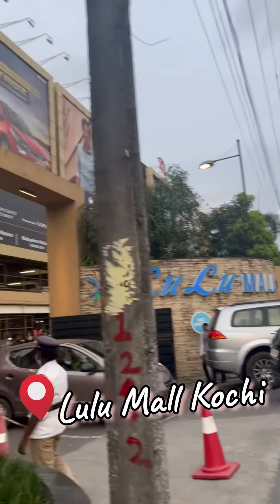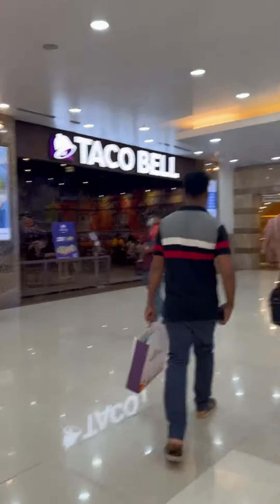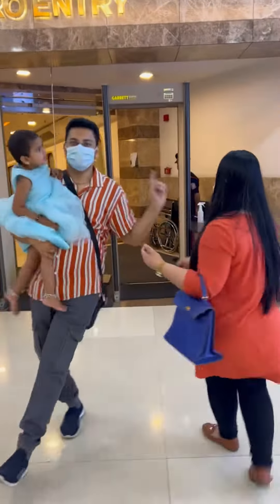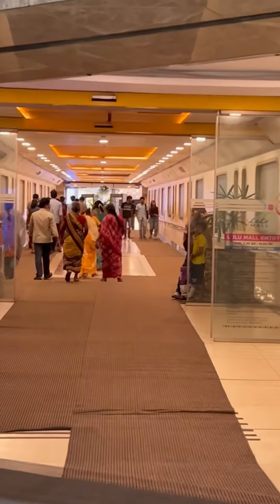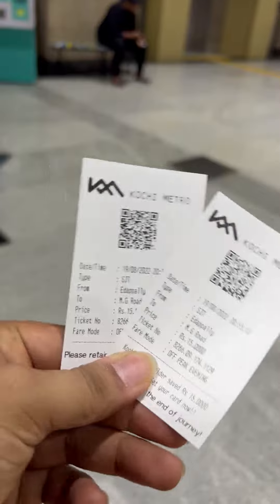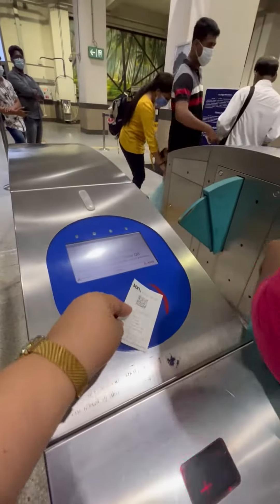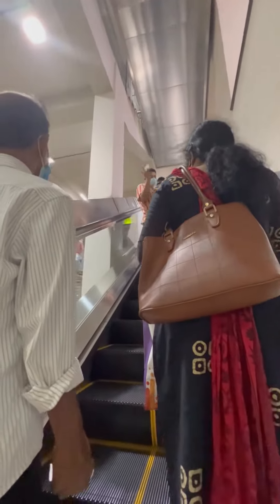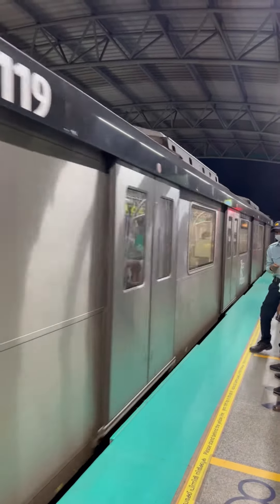First time riding Kochi Metro Kerala India🇮🇳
1st time riding Kochi Metro!🚊